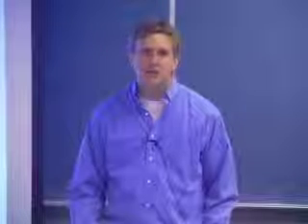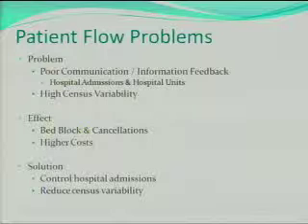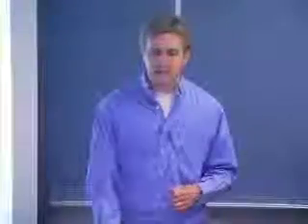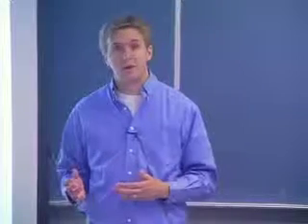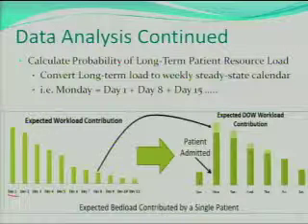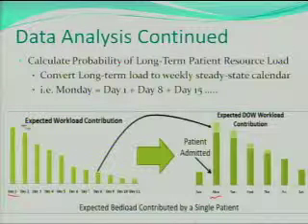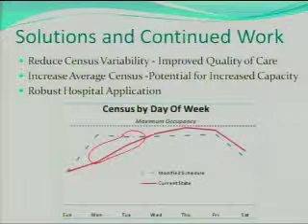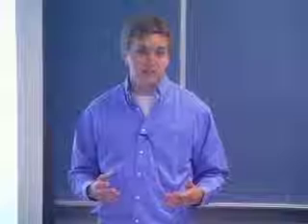SURE 2010-Stochastic Modeling of Total Patient Care Pathway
Summer Undergraduate Research in Engineering Project.   Research conducted with supervision by Dr. Mark Van Oyen and Jonathan Helm (PhD Candidate) at the University of Michigan's Industrial and Operations Engineering Department.